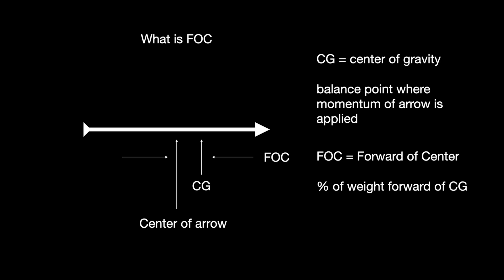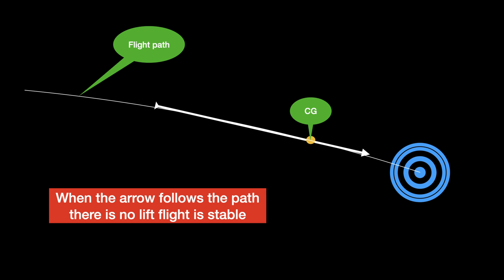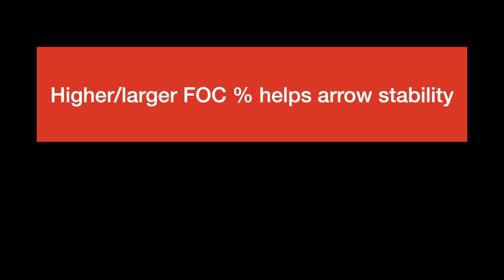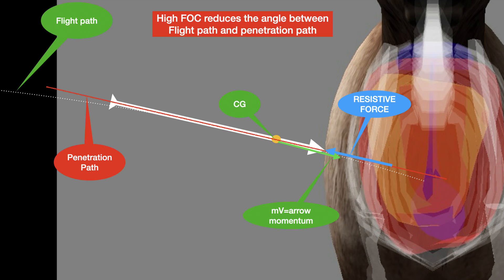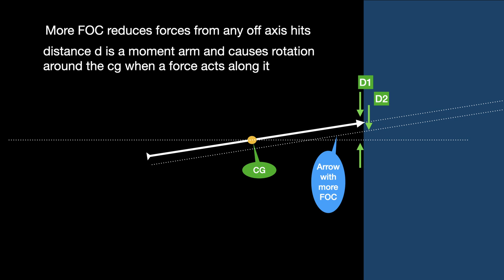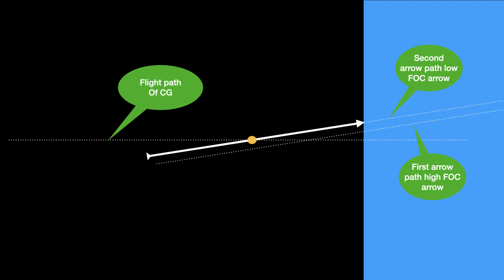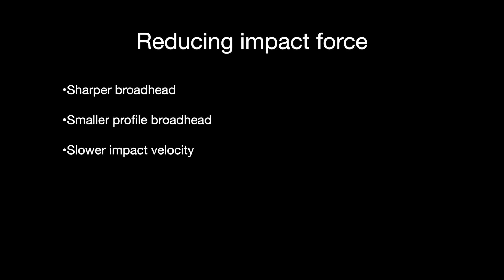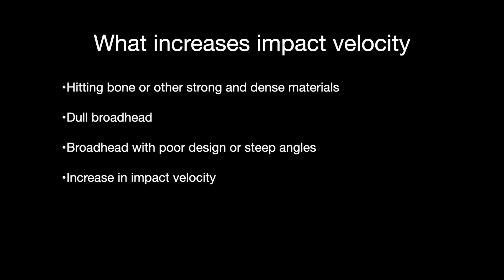FOC Flight, Penetration and Buckling? Archery Eduction Video 4 all about FOC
Let's discuss FOC of an arrow and what advantages it has for arrow flight and arrow penetration. Physics discussion. Video 4 of the archery education series. Follow along for more archery and hunting talks and experiments.

Future videos:
Animal drop heavy vs light arrows;
Broadhead design
Arrow geometry and fletching effects on drag and energy,
Bow tuning effects on energy loss
Bow tuning effect on penetration
Arrow impact angle effects
Arrow momentum
Target/animal forces opposing penetration
and more as the questions come in.
Archery Testing

Camera gear:
Sony A7c
deity d4 duo mic
tamron 28-200mm
tamron 20-40mm
Sirui tripod

Gear review and testing videos coming as well